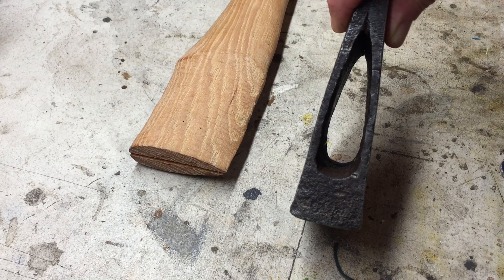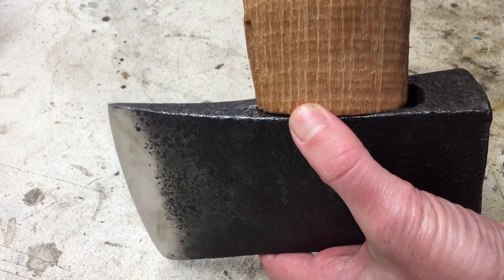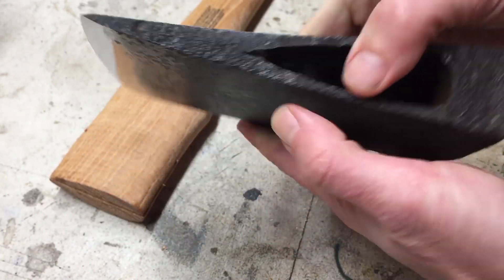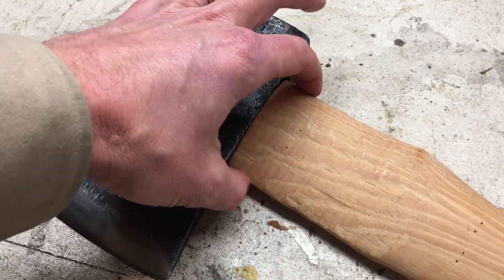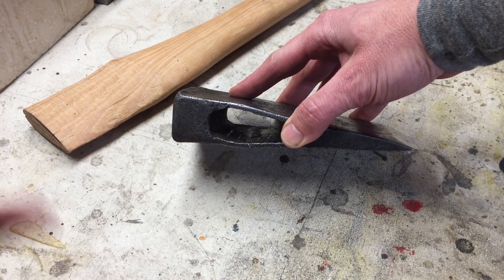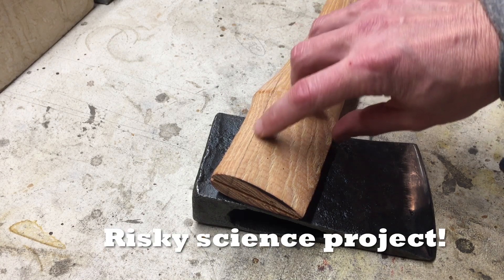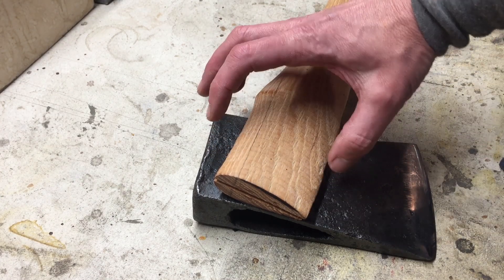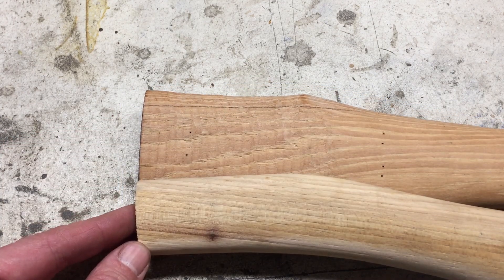5-Min Axe School: The Efficient Axe Ep11 "How Strong is Wood Glue Anyways?"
A potentially sketchy solution for the Maine Wedge, but Axe Science demands some sacrifices.